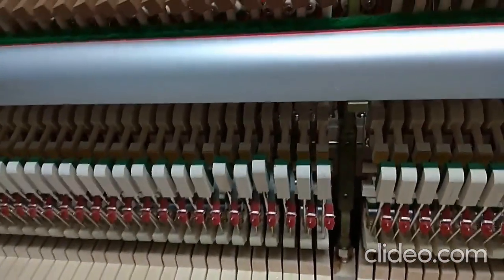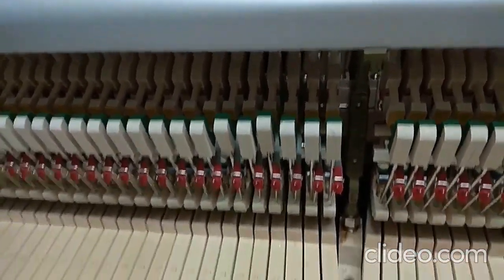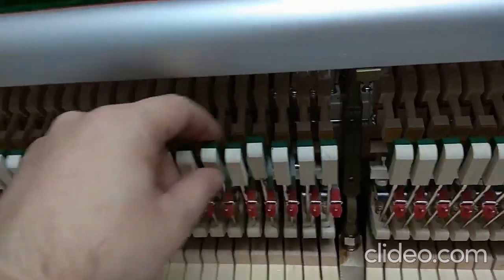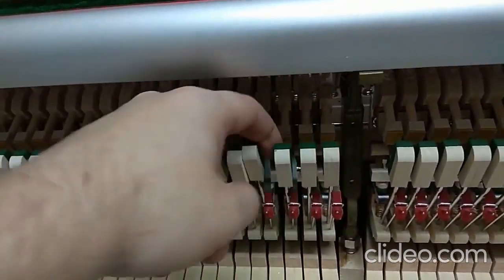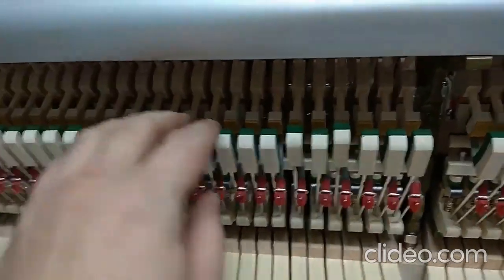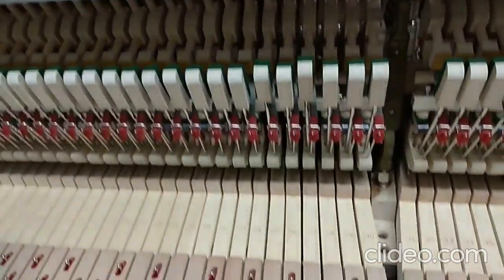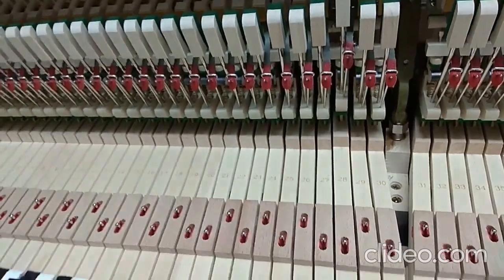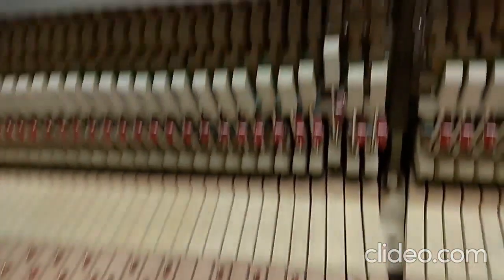'Methodology of Vladimir Sukhopyatkin'. By bending 'the backcheck wire' of an upright piano.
Methodology of Sukhopyatkin

The purpose of regulating the double strike of the upright piano hammer on the string is to understand how the upright piano mechanism (the action) works. When a key is pressed, it activates a rod with 'the capstan' at the end, which contacts 'the whippen'. 'The whippen' has 'the jack', a movable stick on a spring that activates 'the hammer'. The hammer has a part called 'the catcher', and the whippen has a part called 'the backcheck'. The ability to increase the number of strikes the hammer makes on the string depends on how 'the catcher and backcheck are adjusted relative to each other.

In the video, Mr. Vladimir Sukhopyatkin demonstrates how he achieves an increase in these strikes on the string by bending 'the backcheck wire'. When the mechanism is not functioning correctly, 'the jack' slips out from under the hammer after striking the string, causing 'the catcher' of the hammer to  fall deeply onto 'the backcheck'. This prevents a double repetition because 'the jack' has slipped.

Sukhopyatkin adjusted the mechanism so that 'the backcheck' immediately "catches" the balance, allowing the jack to repeatedly activate move the hammer. The operation is simple: you push the backcheck wire (lightly bend off it) away from you, creating the possibility of a double repetition.

However, it is important to note that if the author demonstrates bending 'the backcheck wire' on a simple piano, he is "forcing" the jack to rest against in 'the hammer butt' immediately after the first strike of the hammer on the string. This is the essence of Sukhopyatkin's methodology: the jack always remains on 'the hammer butt', without slipping off.

One limitation is that the force of the hammer's strike on the strings is restricted because the key is partially depressed, allowing for double repetition only at a softer sound level (p or mf). Additionally, to follow this methodology, it is advisable to add extra weight to 'the hammer head', which can improve results by ensuring a sharper return to the hammer to 'the hammer rail rest'. However, this also requires precise regulation of the mechanism.